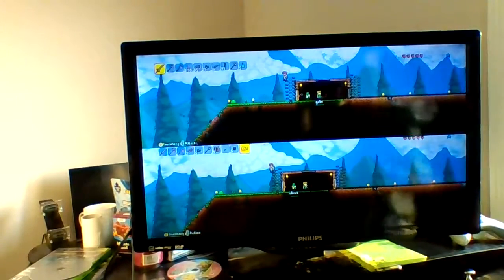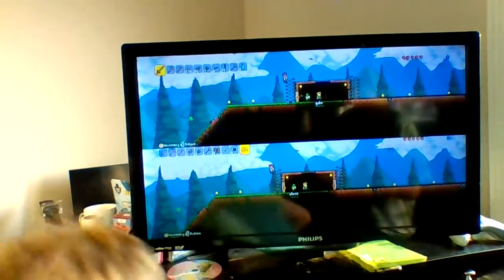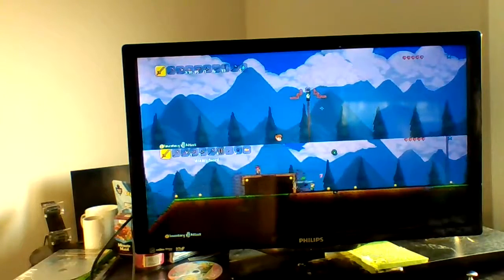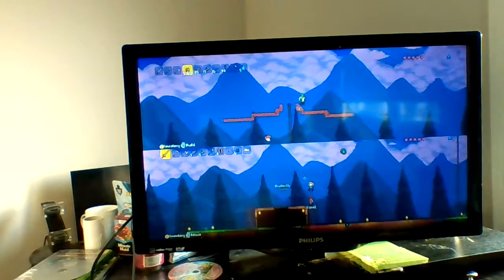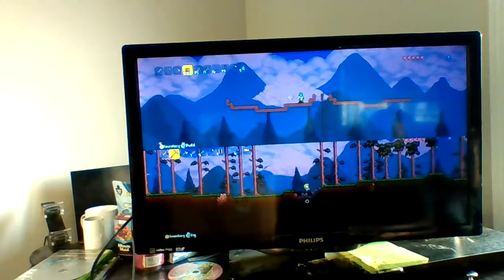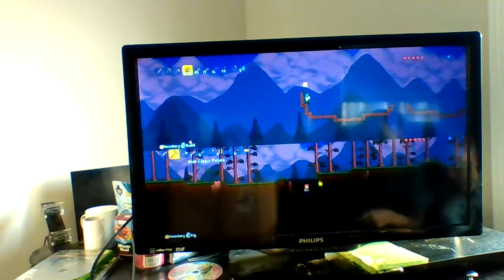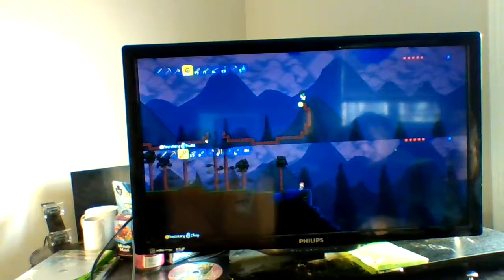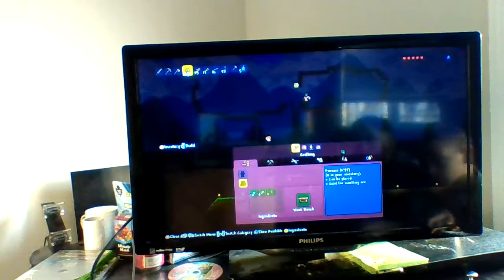WE DIED???? l terraria lets play #2 part one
watch as ben and gabe play some more terraria!